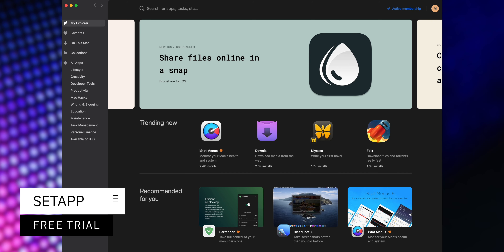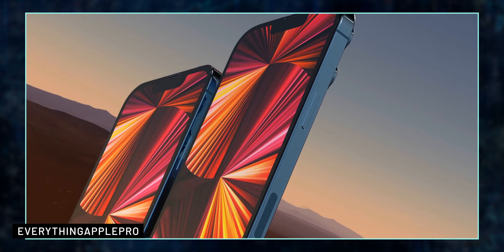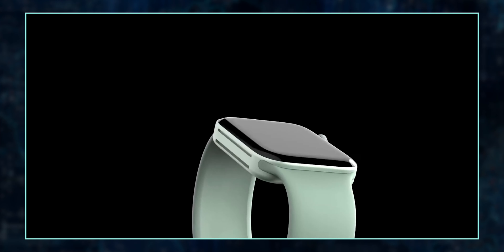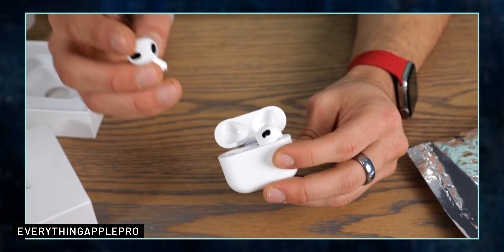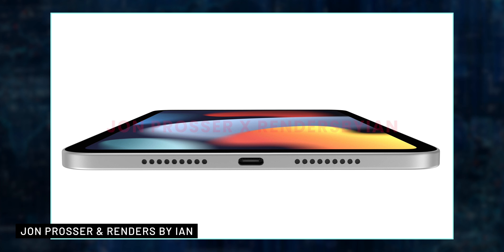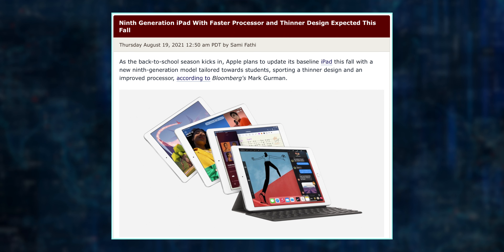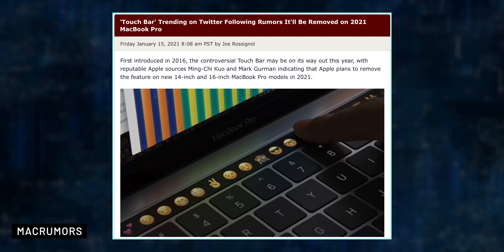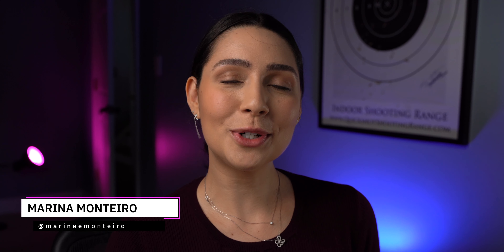APPLE RELEASES FOR 2021! iPhone 13, AirPods 3, M1X MacBook Pro, and more!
🎥 My Gear!